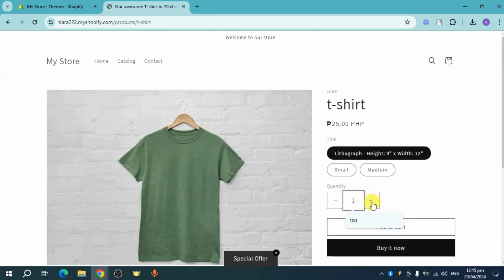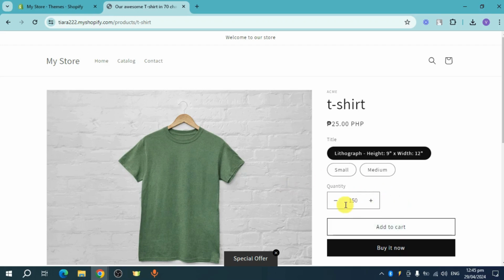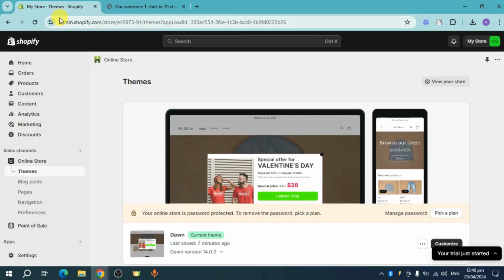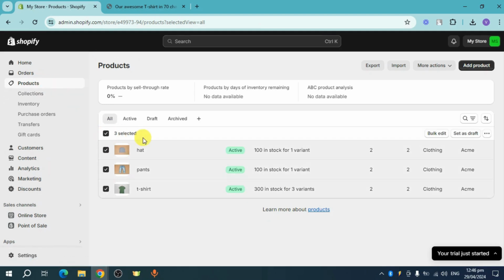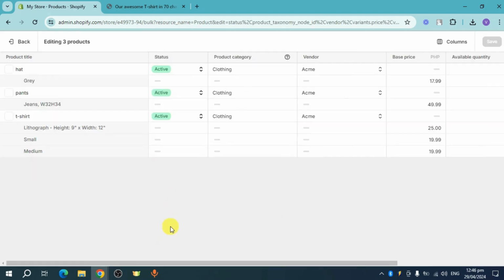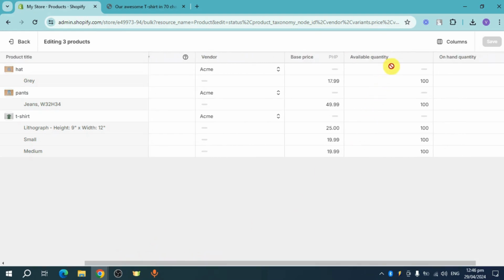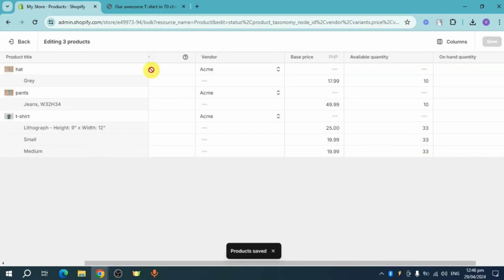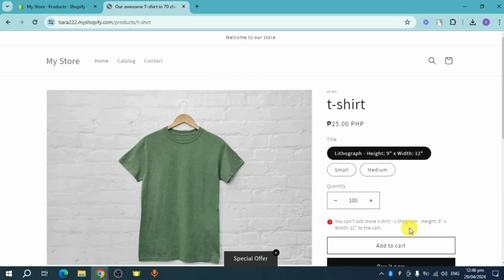How to Limit a Quantity in Shopify | Shopify Tutorial (2025)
In this video I show you how to do order quantity limitation in Shopify. I show you everything that you need to learn about this software.

Chapters: